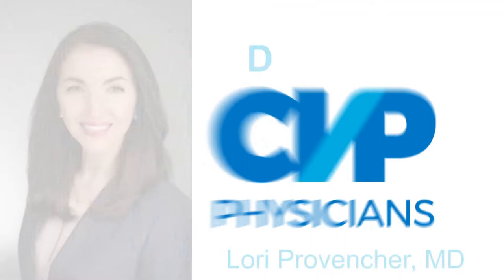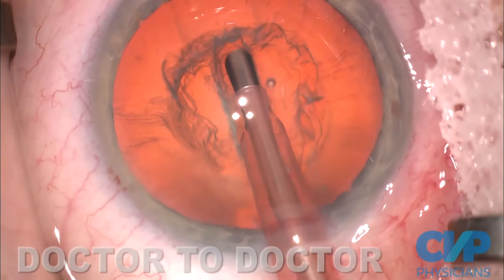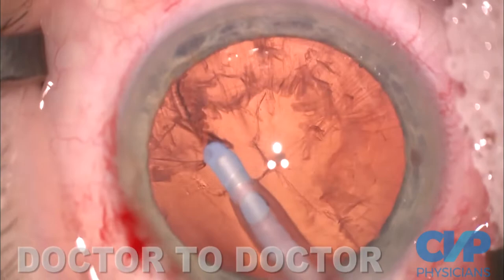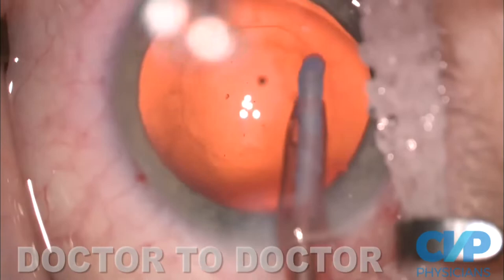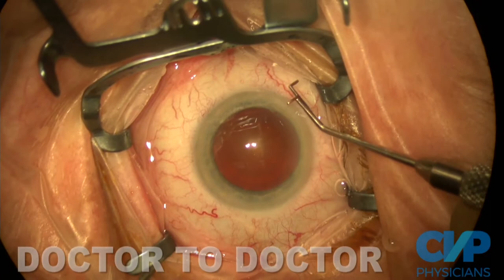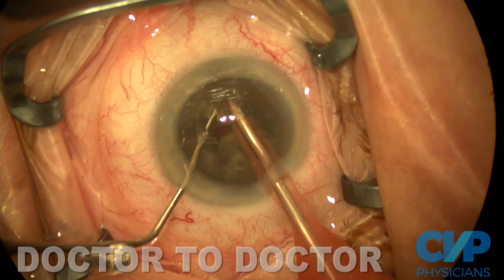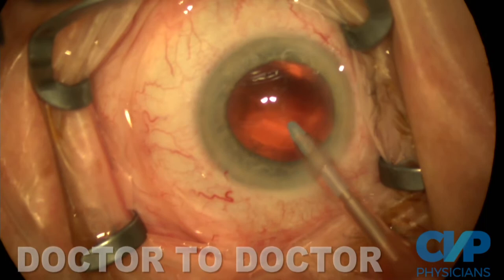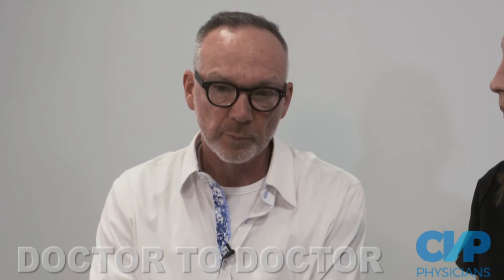CVP Doc 2 Doc Podcast: Show us your Routine Phaco Part 2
In this special episode of Doc 2 Doc, Dr. Robert Osher and Dr. Mike Nordlund share a routine phaco case with Dr. Lori Provencher.